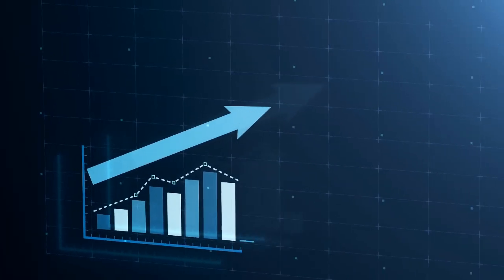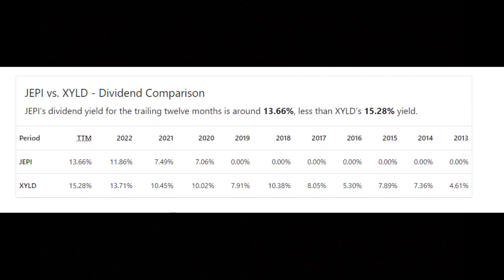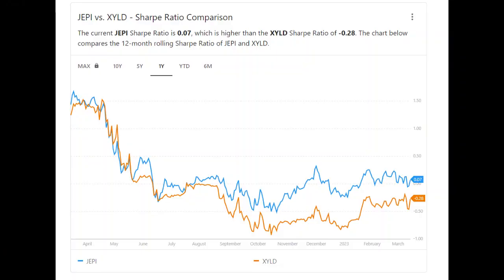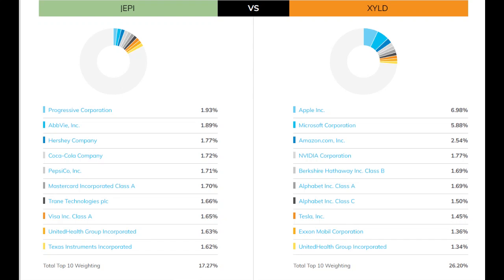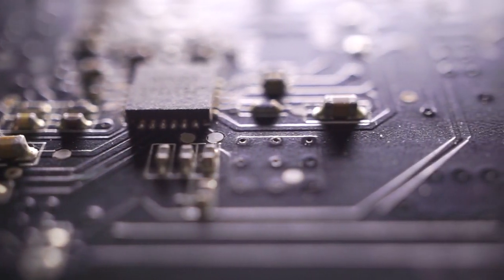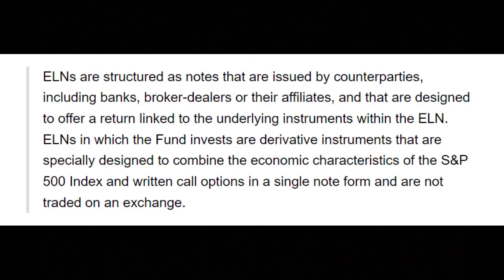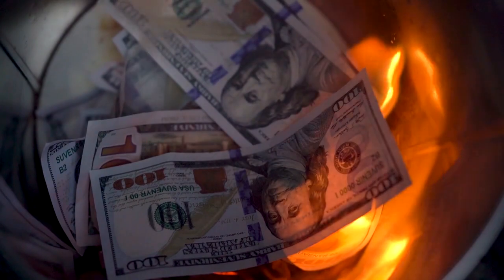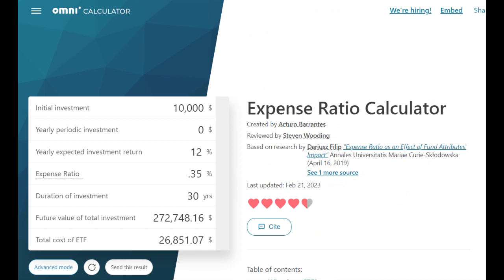JEPI Vs. XYLD, which ultra high dividend ETF is right for you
JEPI and XYLD are both high dividend ETF funds that generate large amounts of dividend payouts by effectively selling covered calls.  However there are some key differences between JEPI and XYLD and in this video we will explore the similarities and differences so you can make an informed decision as to which fund is right for you.

Favorite free stock trading platform with M1 Finance and free $10 to signup

Popular free stock trading platform and receive a free random stock with Robinhood

Never invest more money than you can reasonably afford to lose, as all investments contain inherent risks.  The author of the video may hold stock in some or all of the companies listed in these videos.